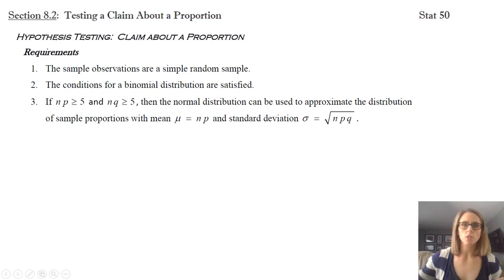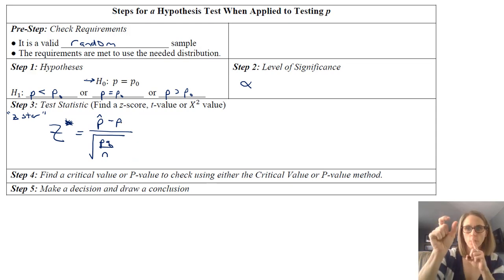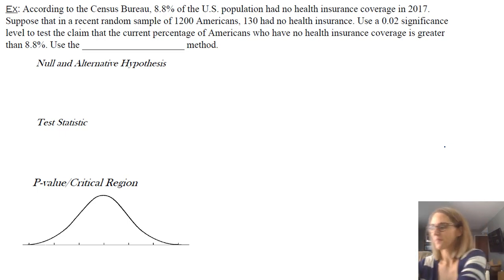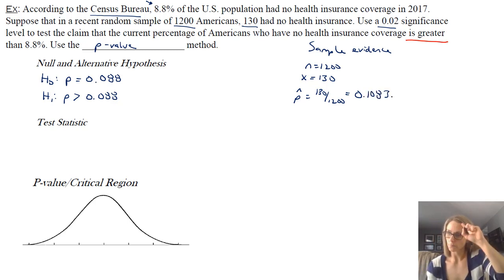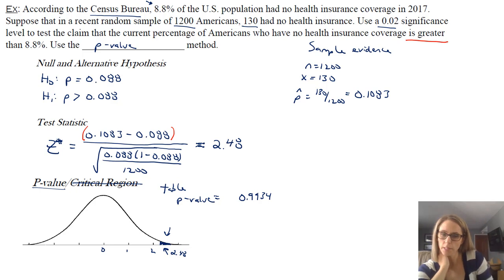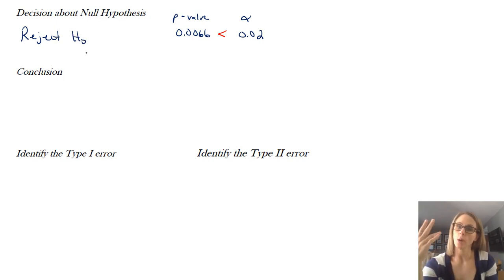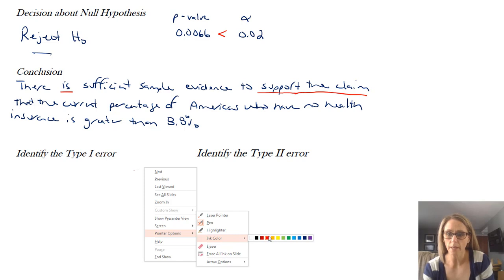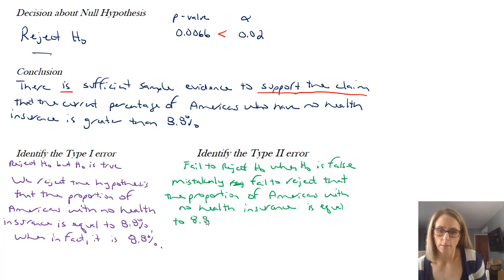Stat 050 Section 8 2 Part 1